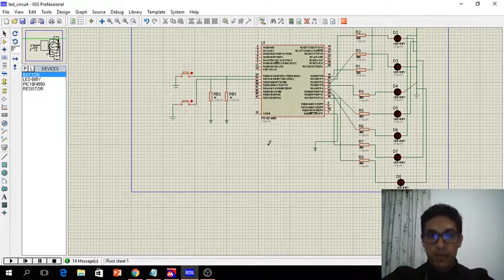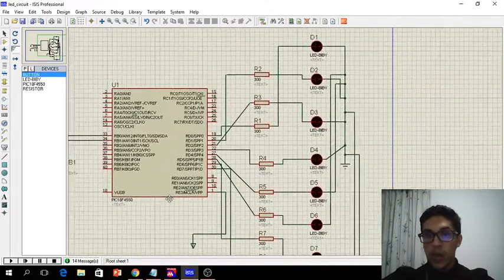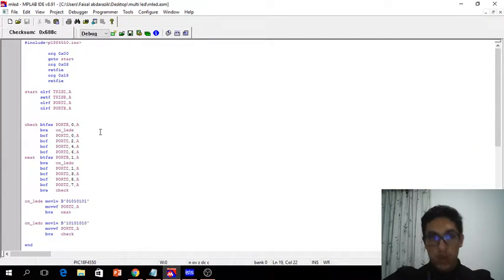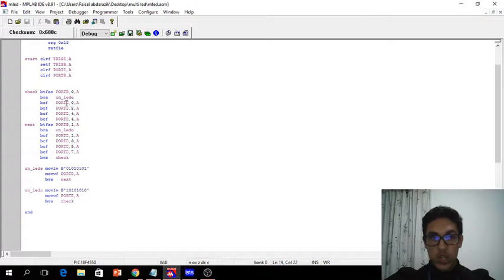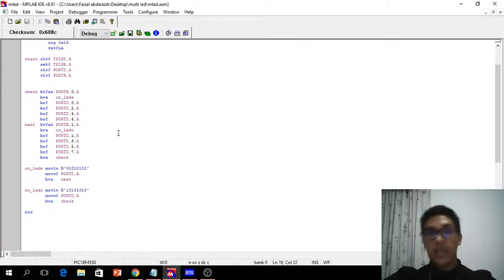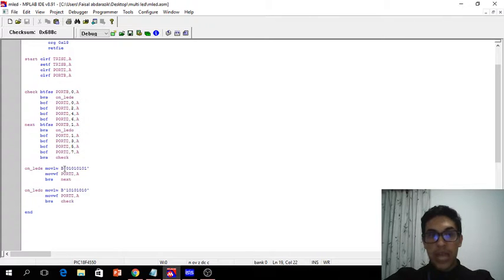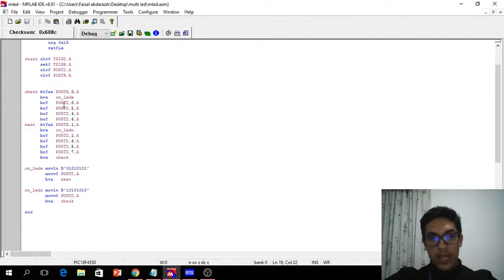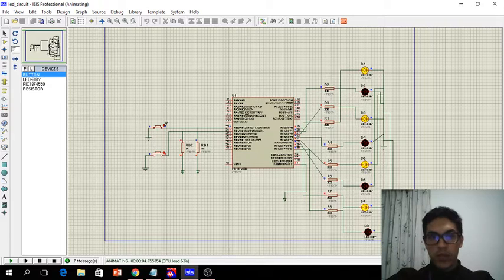Basic LED circuit cunstruction & coding using MPLAB & PROTEUS PART2